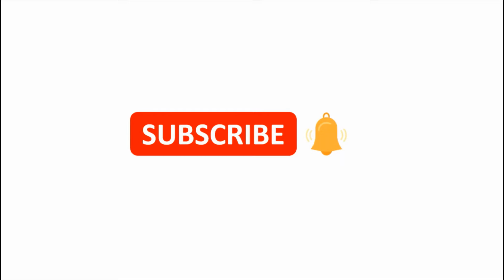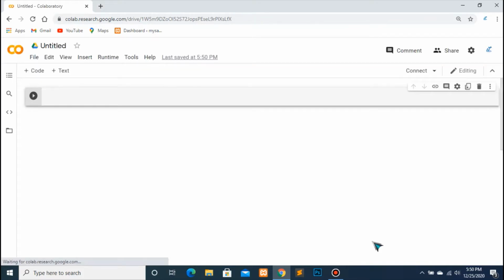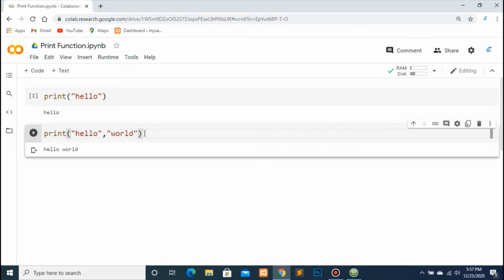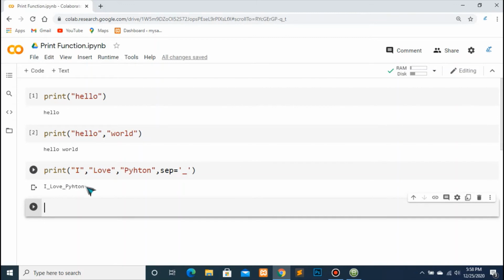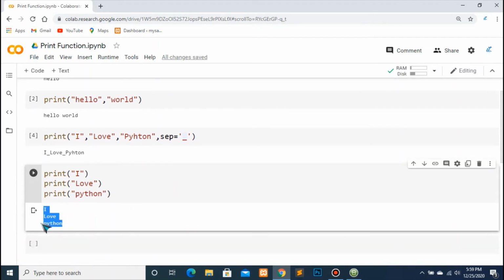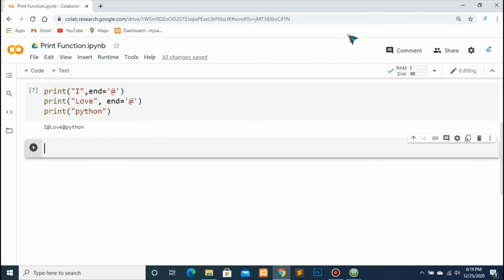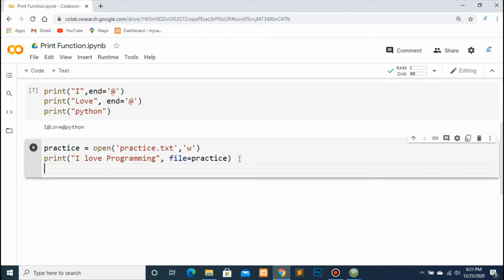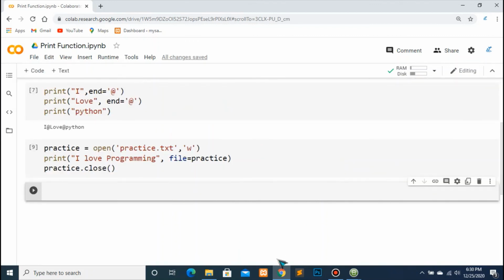Python for Absolute Beginners | Print Function in Python (Lesson 2-Part2)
In this video I have implemented all the basic concepts of print function in python.
Step by step video tutorial of how to implement print function in python.